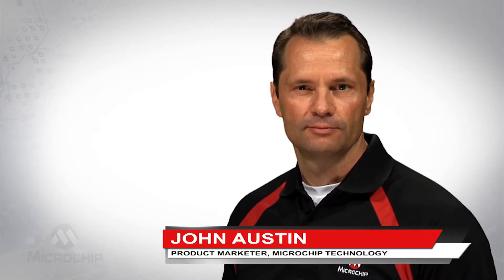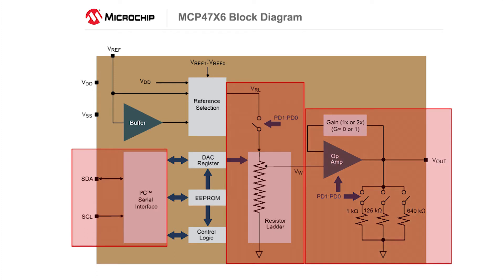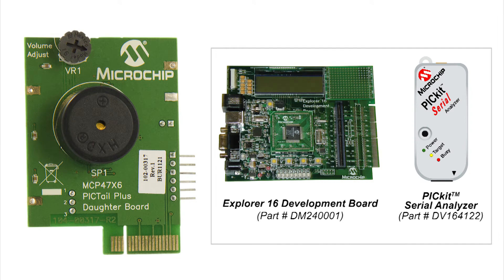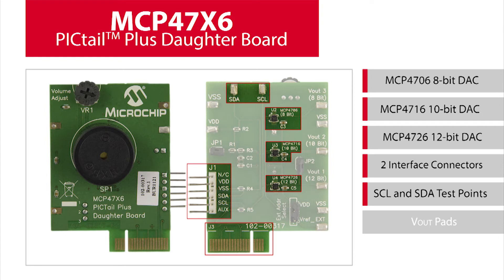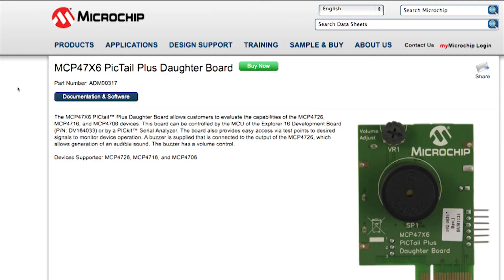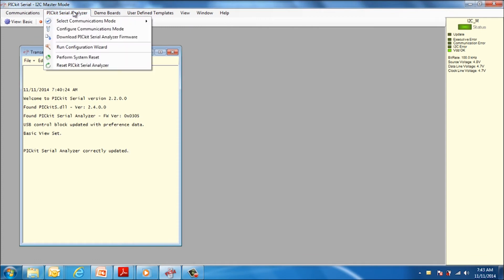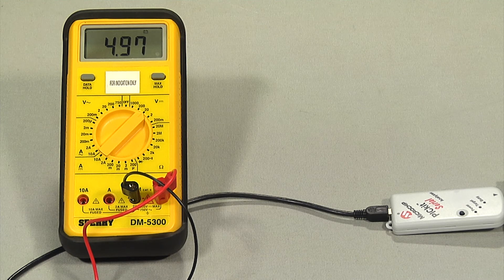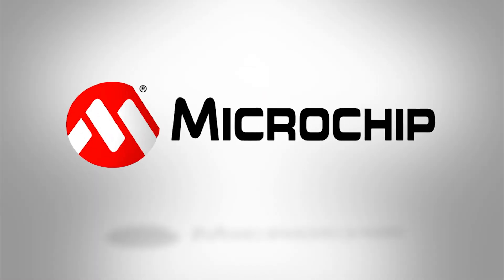MCP47X6 PICtail® Plus Daughter Board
This video provides an overview demonstration of the MCP47x6 PICtail Plus Daughter Board.